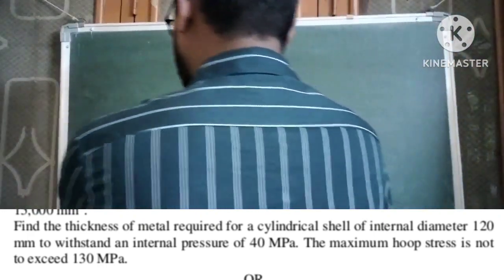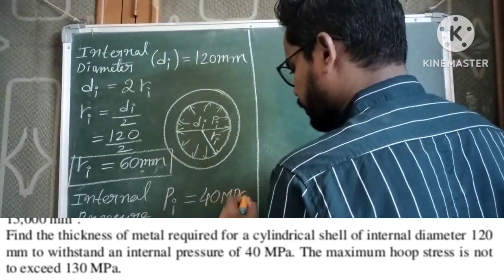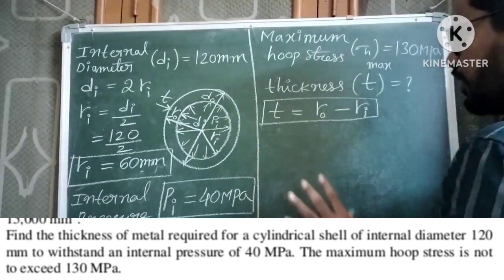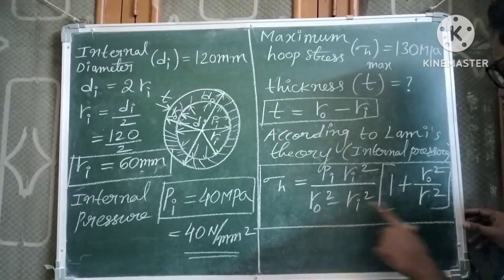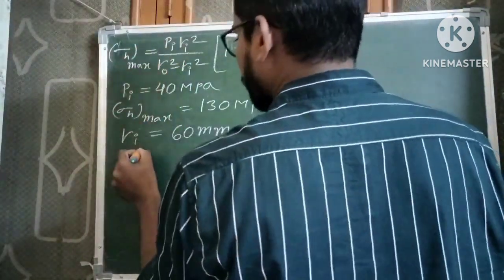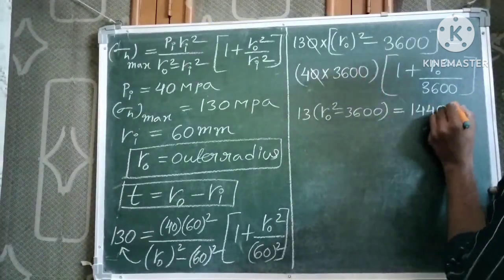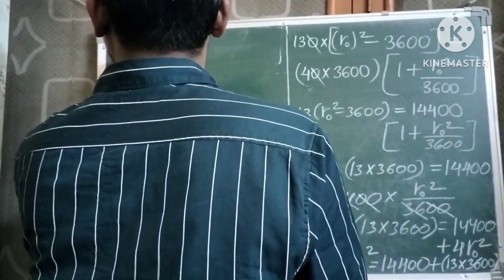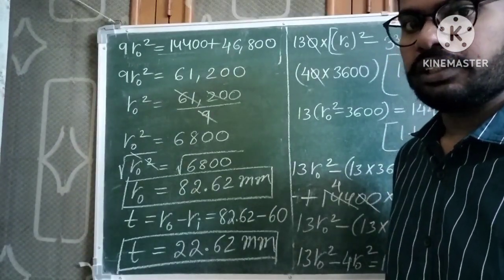Find the thickness of metal required for a cylindrical shell of internal diameter 120mm to withstand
Find the thickness of metal required for a cylindrical shell of internal diameter 120 mm to withstand an internal pressure of 40 MPa. The maximum hoop stress is not to exceed 130 MPa.